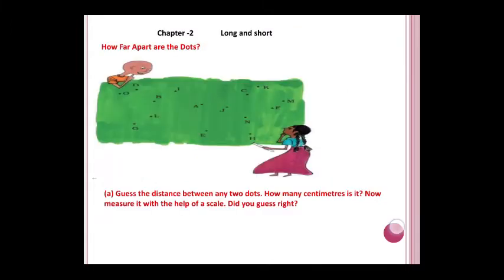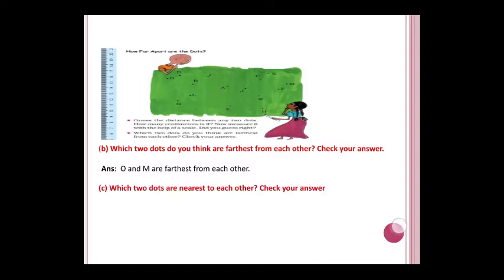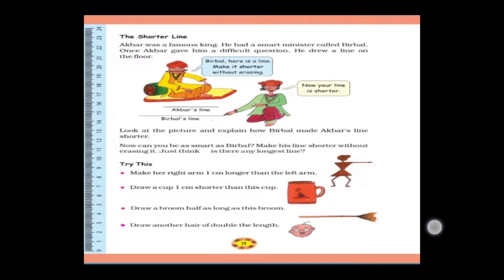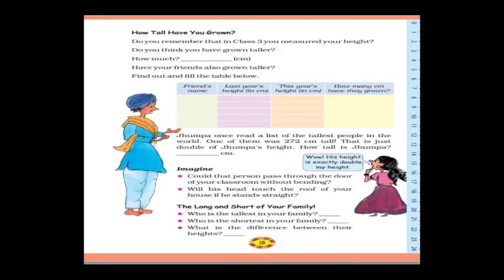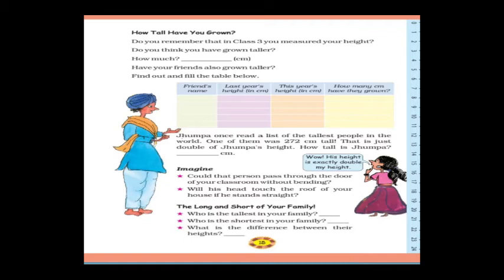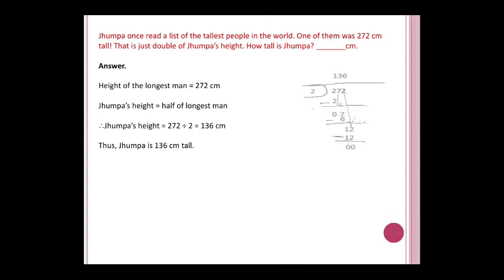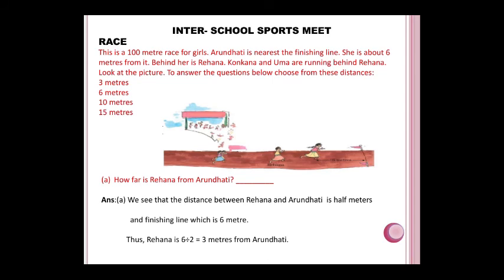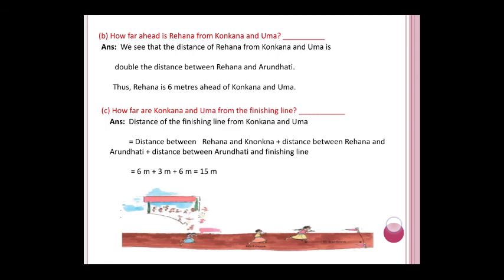CBSE - 4th std Mathematics Lesson - 2 Long and Short (part-1).